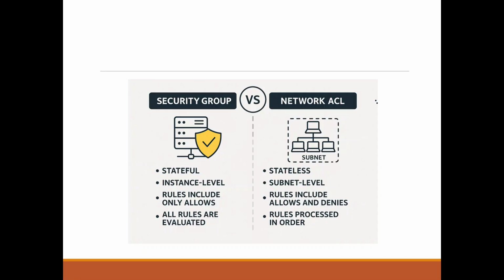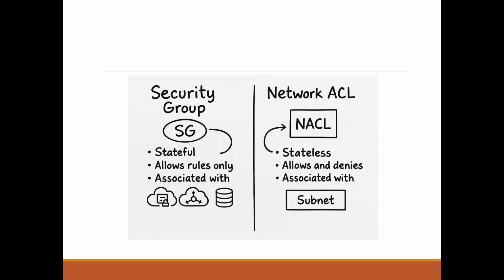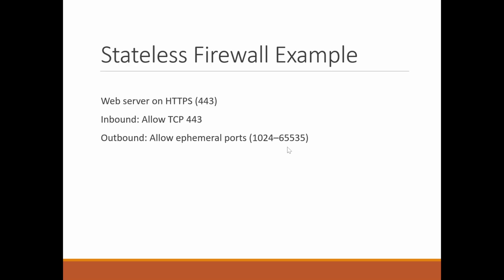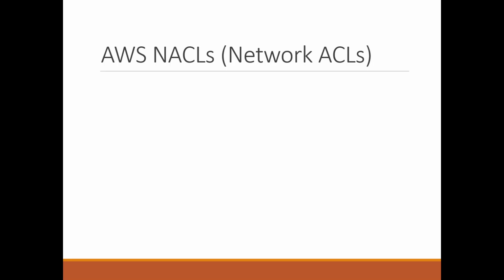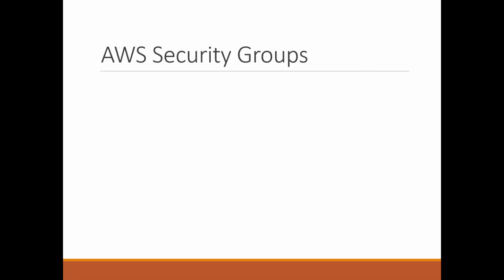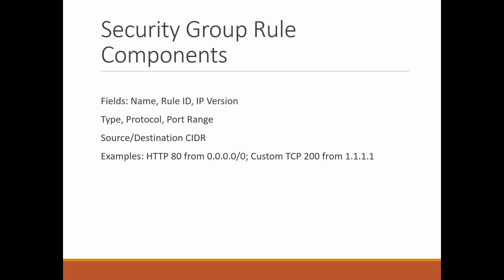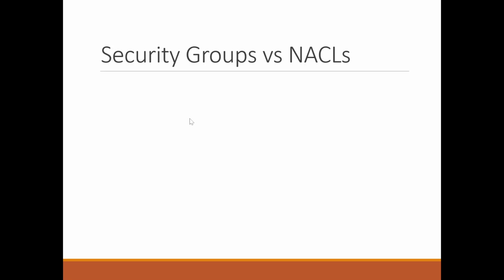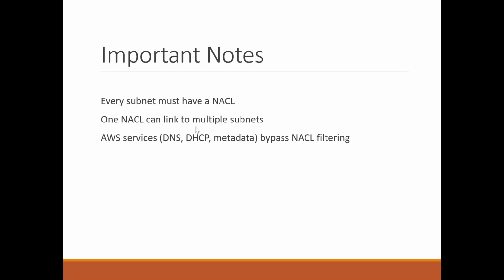Security Group vs NACL | AWS Networking Basics for Beginners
In this video, you’ll finally understand the difference between Security Groups and Network ACLs (NACLs) — one of the most confusing topics in AWS Networking.
I break everything down using simple diagrams, whiteboard explanations, real AWS examples, and step-by-step packet flows.

By the end of this video, you will clearly know:

What Security Groups are

What NACLs are

How stateful and stateless firewalls work

How inbound & outbound rules are processed

Allow vs Deny rules

Why AWS uses both NACLs and Security Groups

Exam-level differences explained simply

Perfect for AWS beginners, Solutions Architect Associate learners, Cloud Practitioner students, and DevOps engineers who want a clear, practical understanding.

Stateless vs Stateful Firewall

Subnet-level vs Resource-level filtering

How Security Groups automatically allow return traffic

Why NACLs need inbound & outbound rules

Rule ordering in NACLs

Allow vs Deny logic

Multiple SG merging behavior

Real examples: HTTP, HTTPS, custom ports

Traffic flow inside VPC subnets